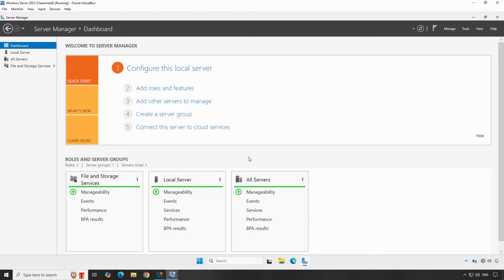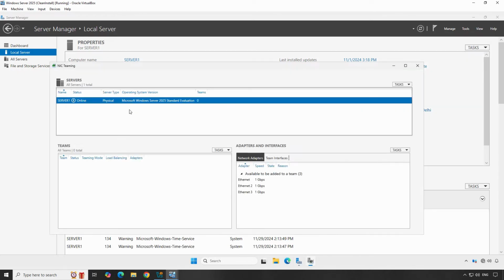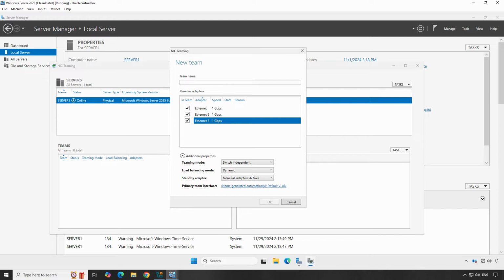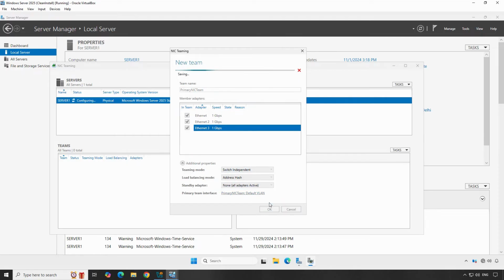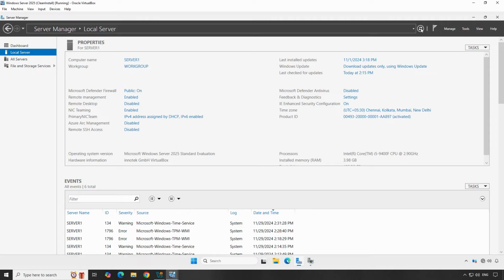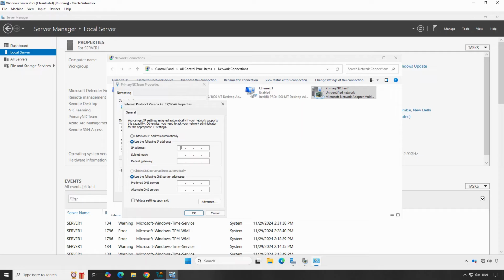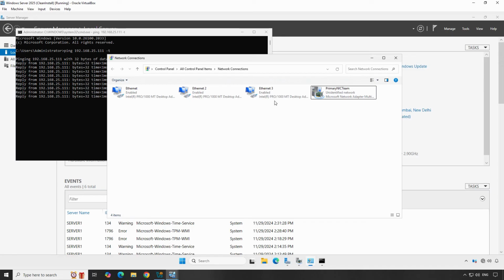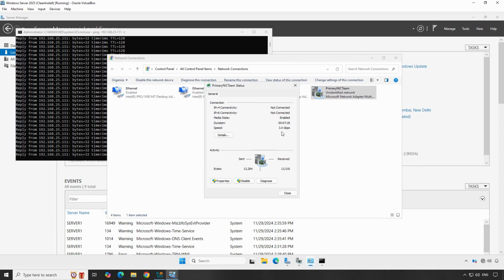14. How to Configure NIC Teaming on Windows Server 2025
In this video, we walk you through the process of configuring NIC Teaming on Windows Server 2025. NIC Teaming, also known as Load Balancing and Failover (LBFO), combines multiple network interfaces into a single virtual adapter to enhance performance, provide redundancy, and improve network reliability.